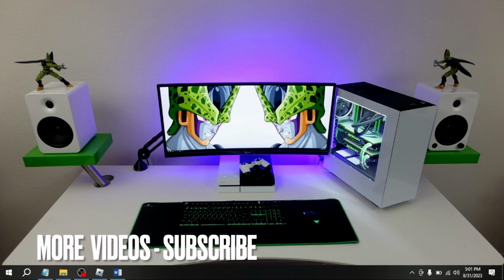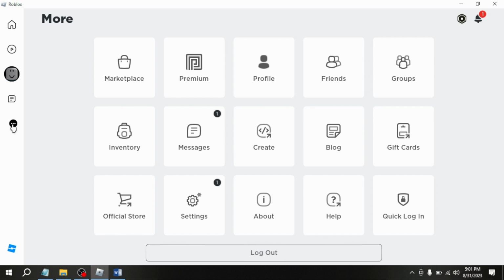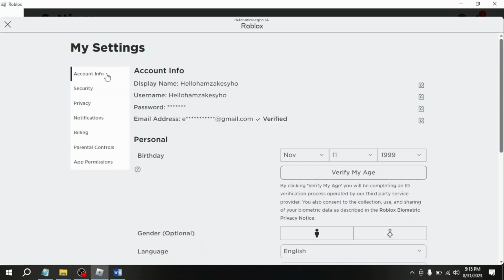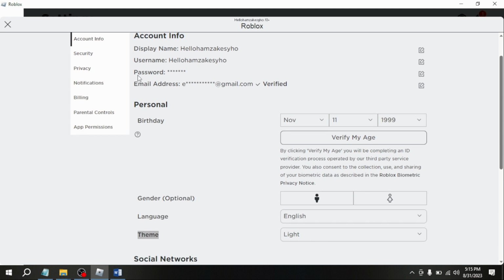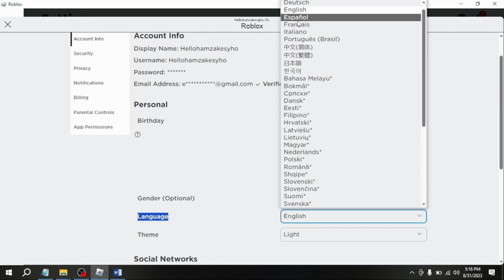✅ How To Change Language In Roblox 🔴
About this tutorial:

Roblox is an online platform and game creation system that allows users to create and play games created by other users. It's known for its user-generated content and has gained immense popularity, especially among younger gamers. Here are some key aspects of Roblox:

User-Generated Games: Roblox is primarily a platform for user-generated games and experiences. Users can create their own games using the Roblox Studio, a game development tool provided by Roblox Corporation. These games cover a wide range of genres, from adventure and role-playing games to simulations, obstacle courses, and more.

Avatar Customization: Players can customize their avatars with a variety of virtual items, clothing, accessories, and animations. Many of these items are available for purchase using Robux, the in-game currency.
Get in touch!